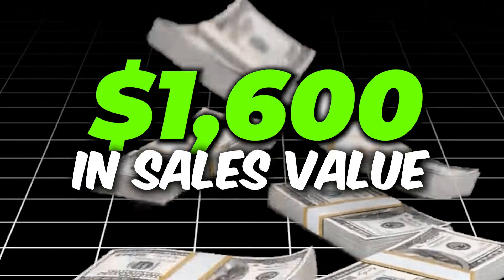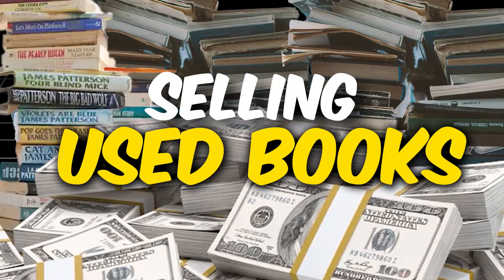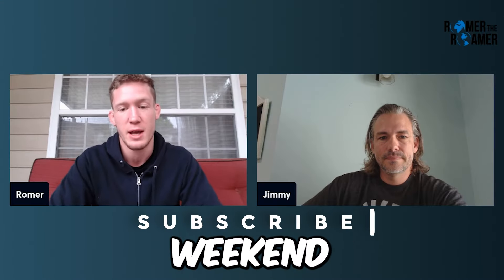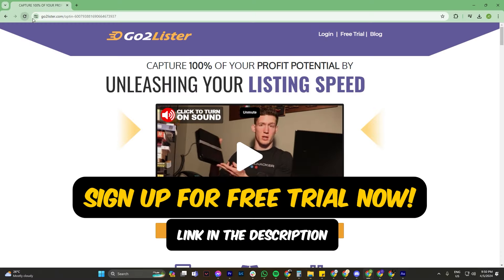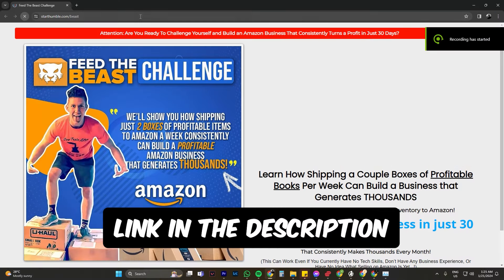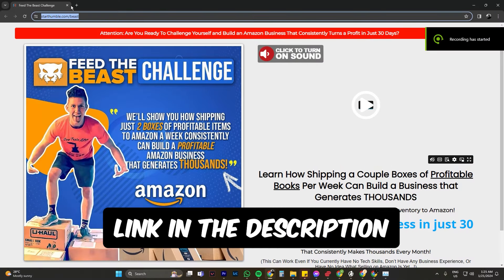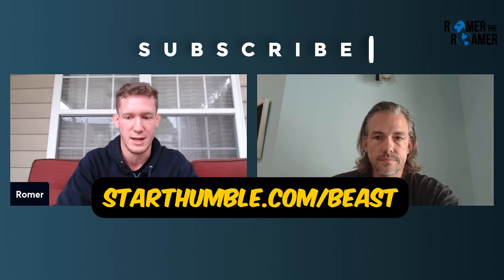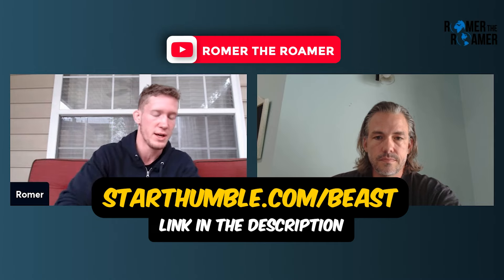Find 100 Books EVERY Weekend Doing This ($1600 sales value)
JOIN THE FEED THE BEAST CHALLENGE AND GET ACCESS TO LIVE COACHING CALLS AND MY COURSE FOR FREE

FASTEST LISTING SOFTWARE ON PLANET FOR OA AND BOOKSELLERS

🚨 if you sign up through my above link and email us TRIGGERS at with a screenshot of you signing up for ScoutIQ we will send you the exact triggers I recommend in my business!